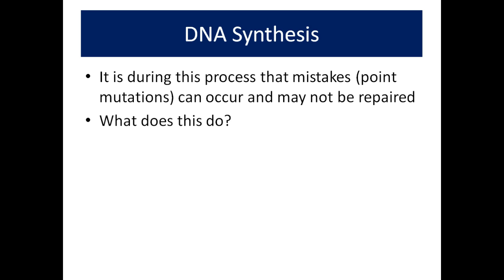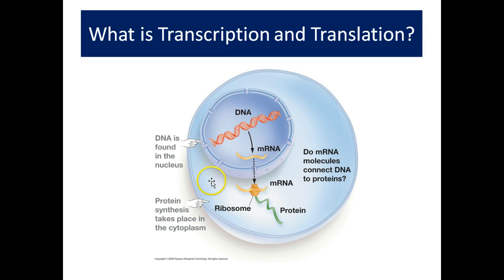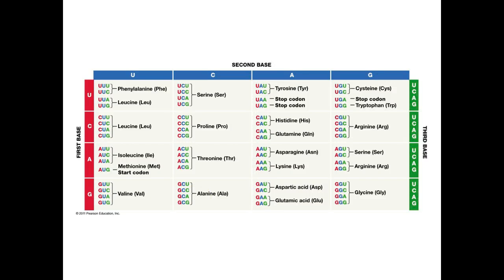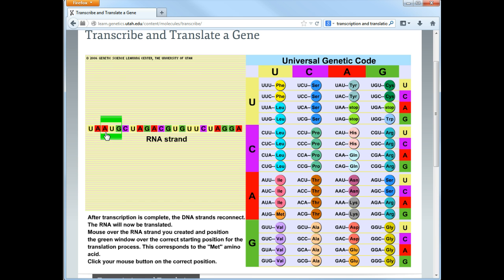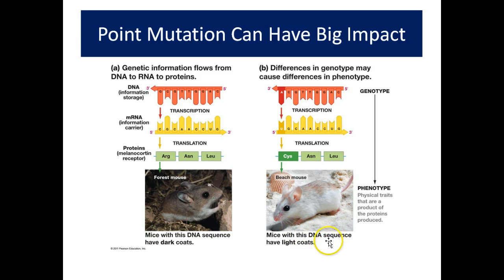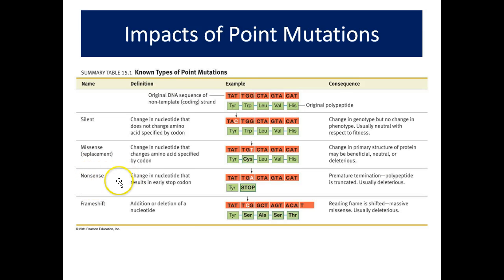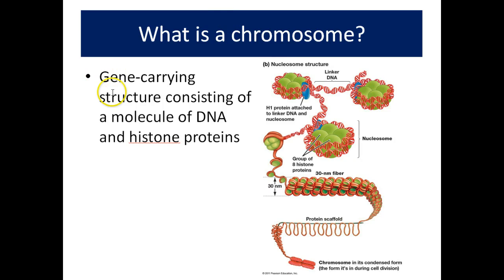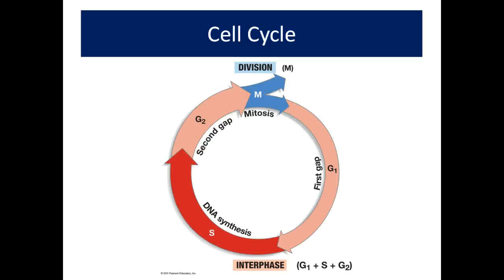DNA 101 Part 2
Lecture for students in BIO111 Evolution at Keene State College.  Spring, 2014